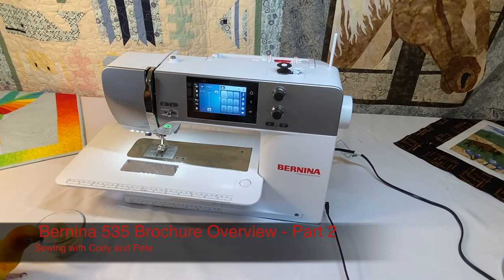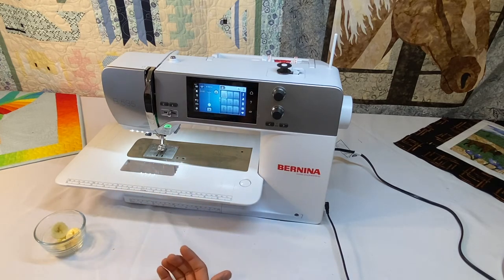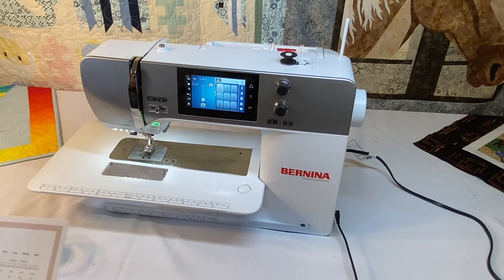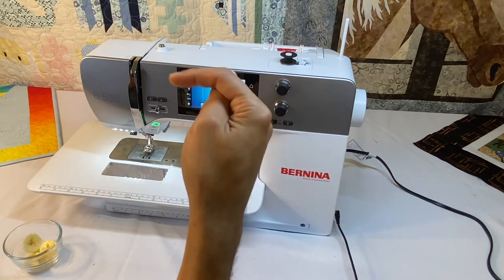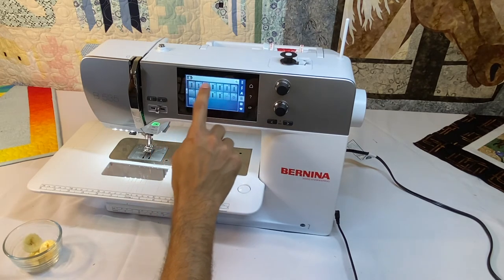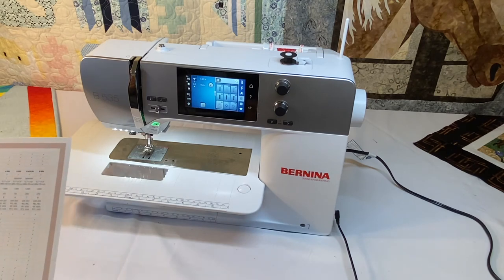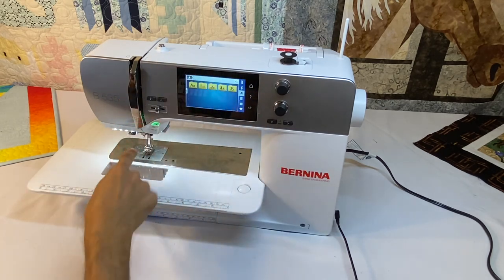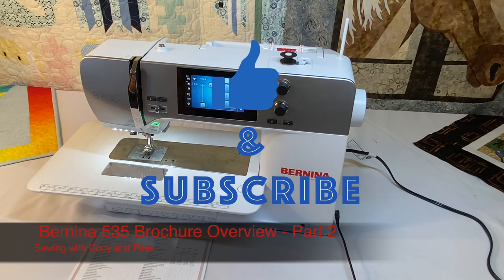Bernina 535 Brochure Overview Part 2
This is part 2 of the BERNINA Overview. Here we go over the sewing aspect of the machine.